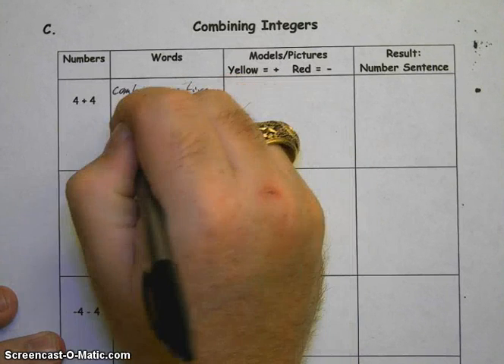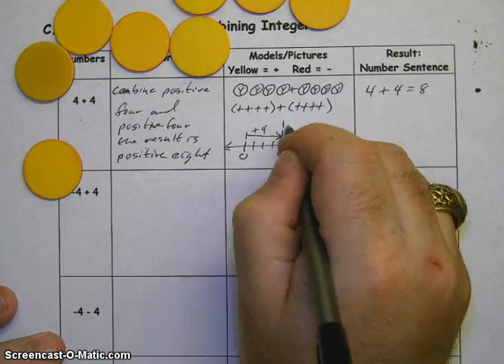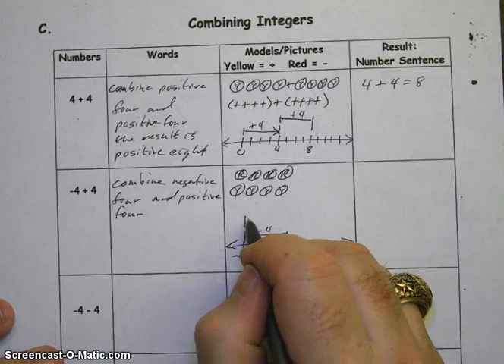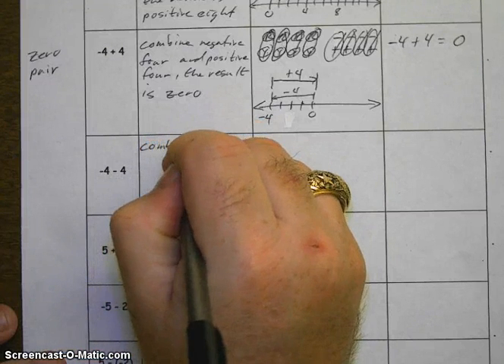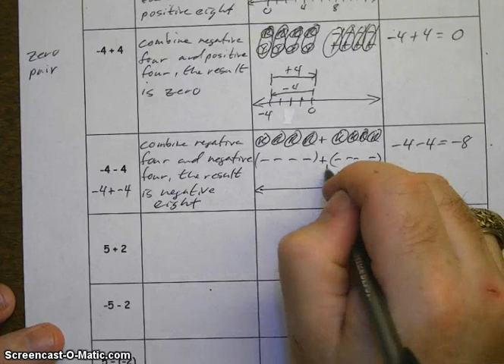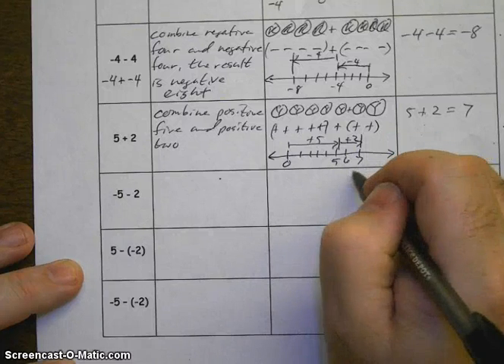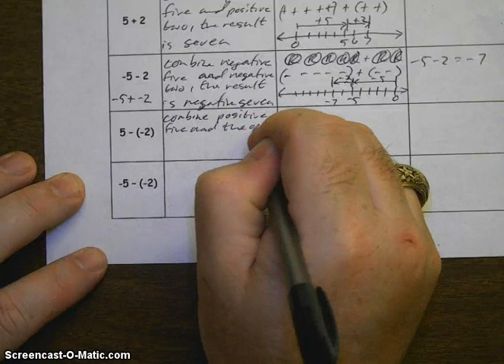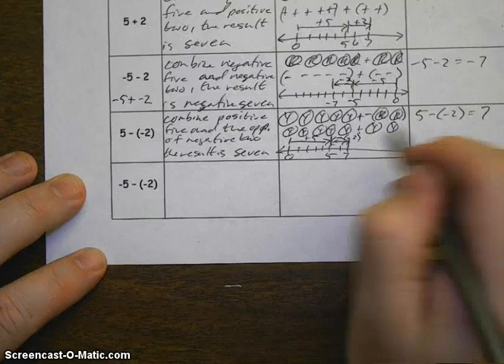Combining Integers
Description